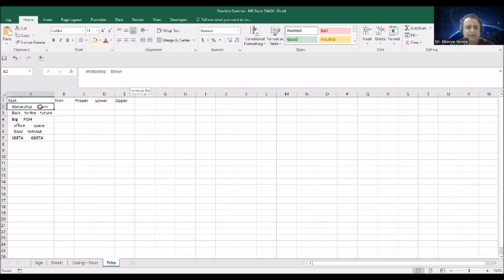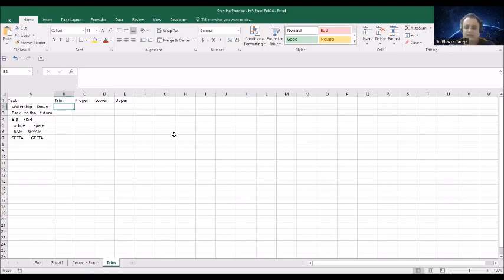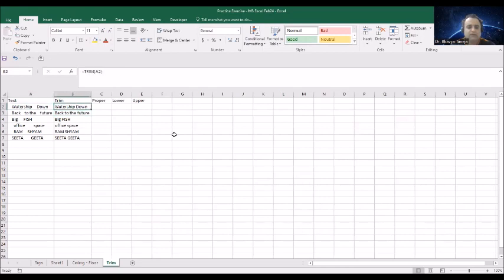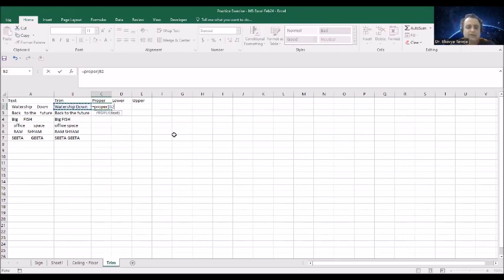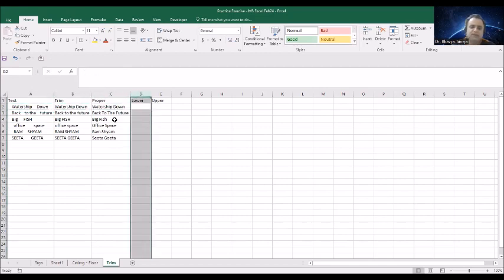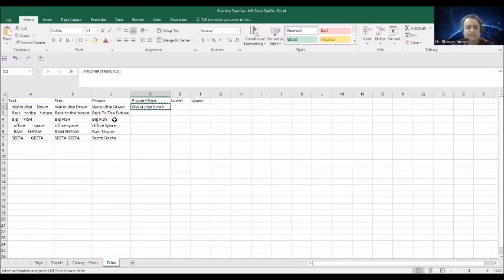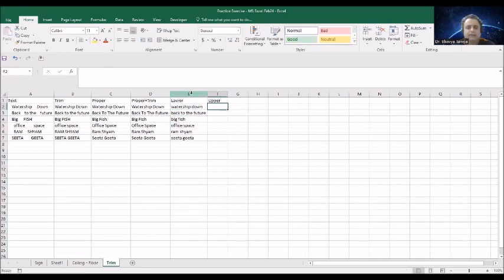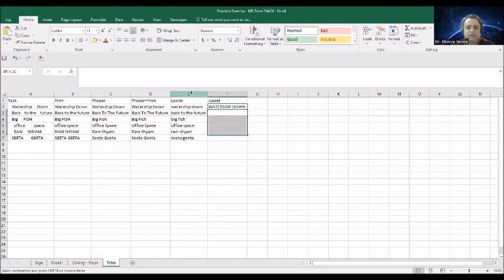MS Excel Formula Series Trim, Proper, Upper and Lower